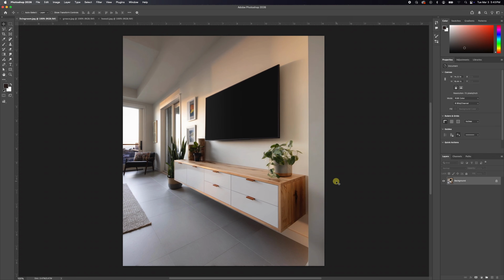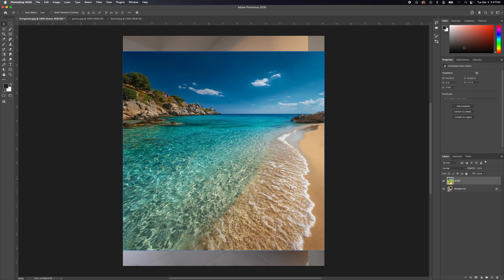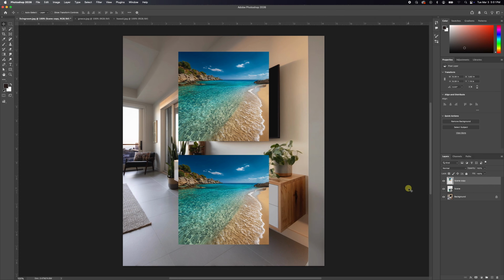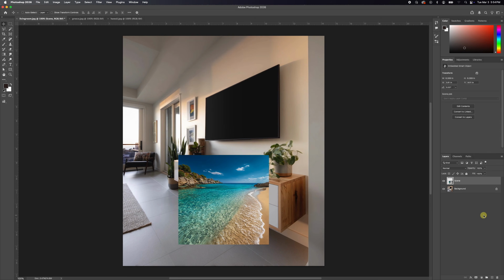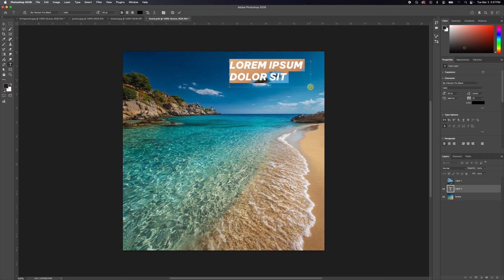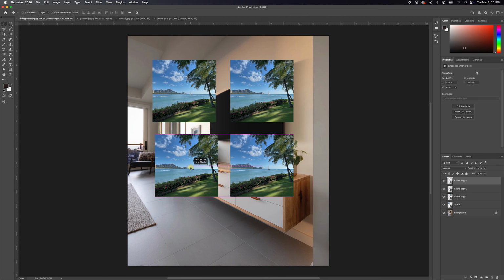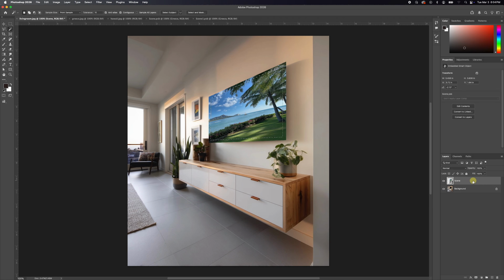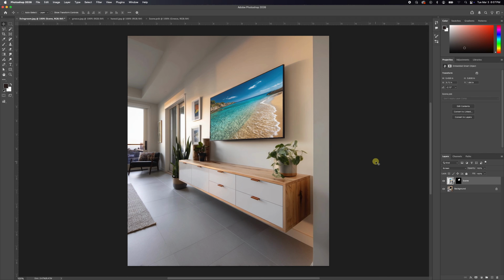How to Use Smart Objects in Photoshop (Beginners Tutorial 2026)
In this video, you’ll learn everything you need to know to work more efficiently and professionally using Smart Objects in Photoshop.

We’ll cover:
• Non-destructive scaling
• Smart Filters and filter masks
• Editing Smart Object contents
• Using Smart Objects in mockups
• Duplicating vs New Smart Object via Copy

If you’re new to Photoshop, this will change how you work.

00:00 Intro
00:30 Pixel based layers demonstration
01:36 How to create a Smart Object
01:47 Quick Tip
02:14 Smart Object explanation
02:20 Smart Object demonstration
02:50 Filter application and comparison
03:56 Smart Filters
04:43 Smart Filter masks
05:16 Edit Smart Objects
07:07 Duplicating Smart Objects
07:55 Independent Smart Object
08:42 Use in a Mockup
11:24 Things to remember
11:55 Wrap up
12:05 Outro